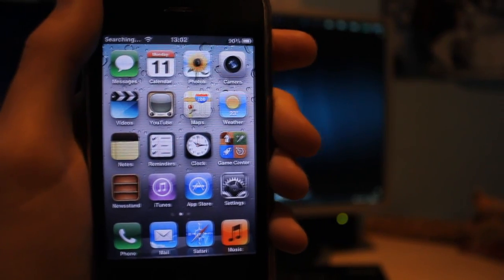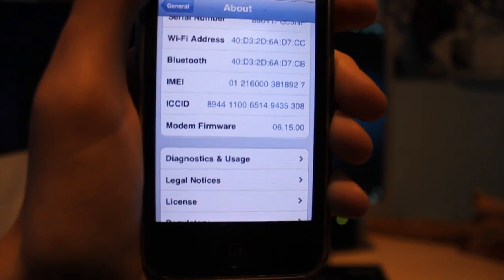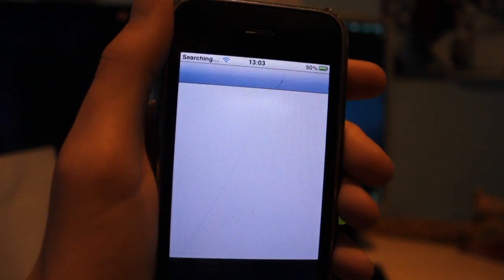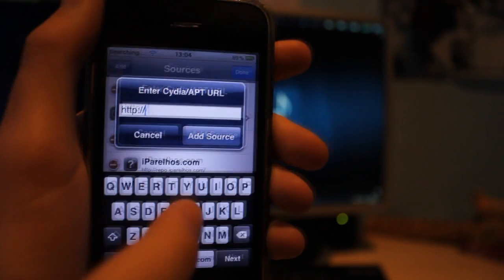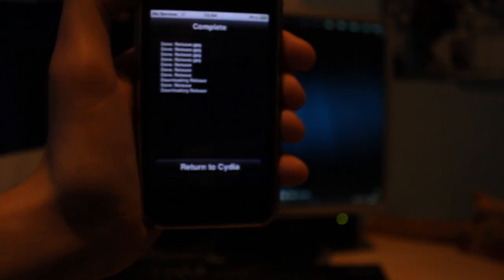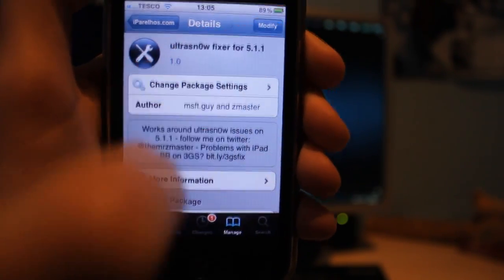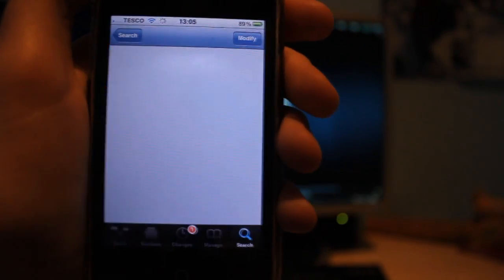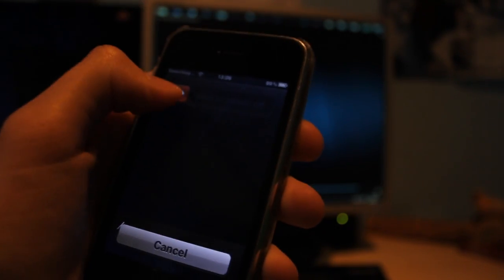How to fix No Service or Searching...5.1/5.1.1/3GS AND 4S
This is a tutorial on how to fix the annoying problem of 'No Service' or 'Searching...' when upgrading to 5.1 or 5.1.1 on a jailbroken 4s or 3gs iPhone.